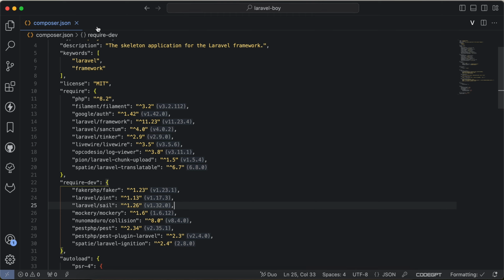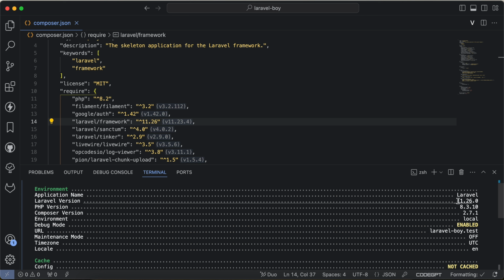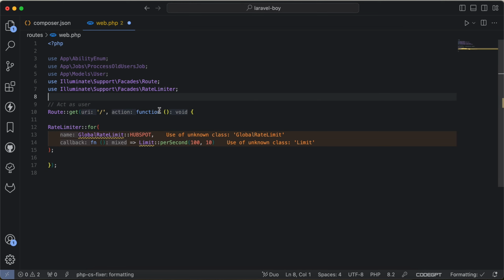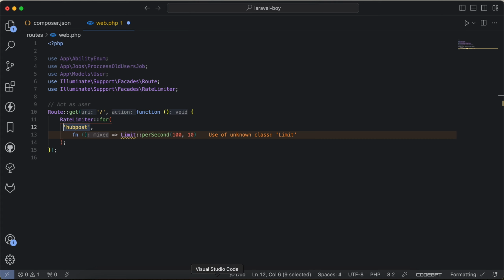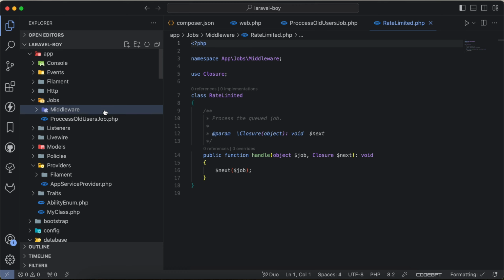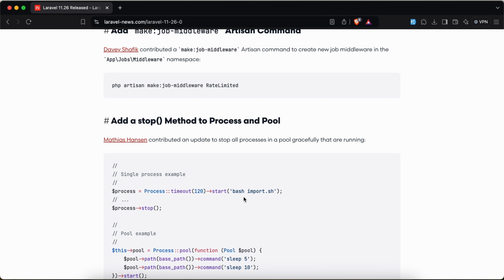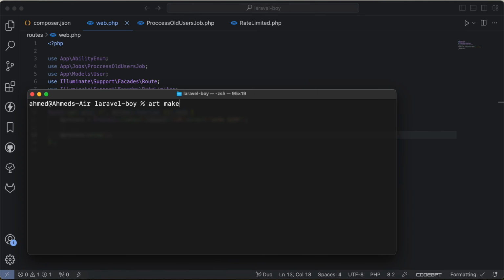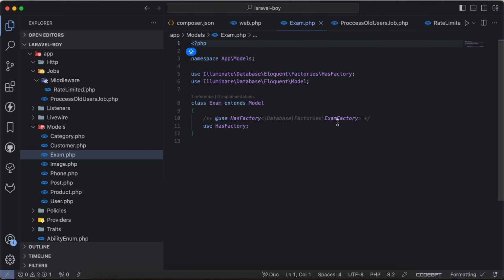Laravel 11.26: What's New in the Latest Release?